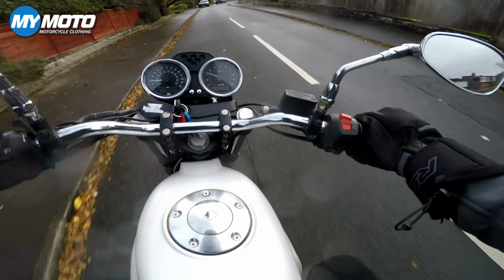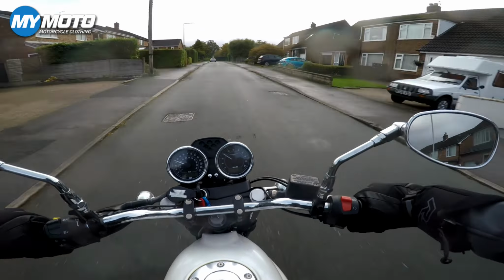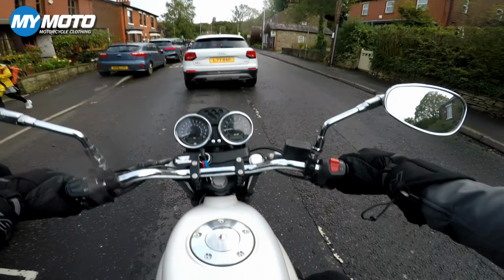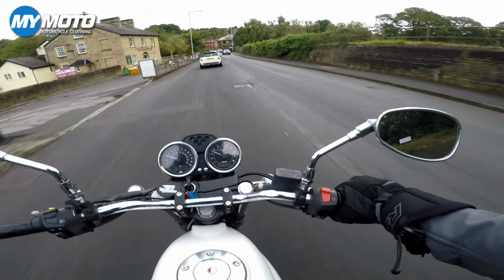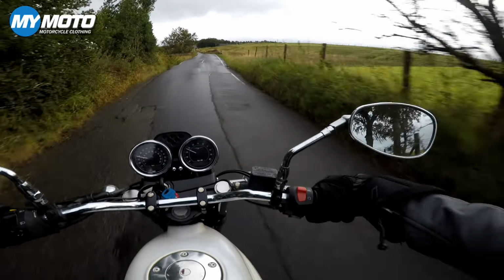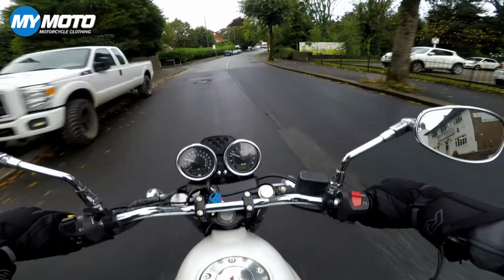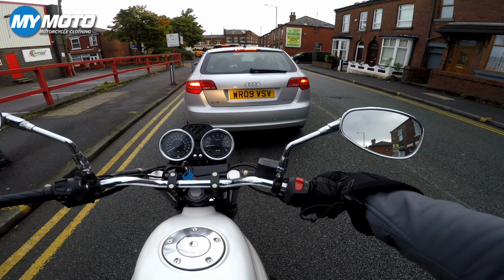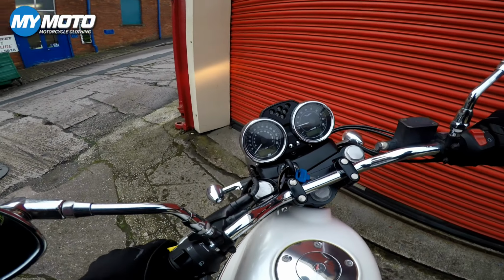MyMoto - Ride to work - Weekly Vlog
At MyMoto, we love riding motorcycles, so much so that we have decided to share our Friday ride into work with all our followers in our new "Ride to Work series". The idea behind this new series of weekly vlogs, is to have more interaction with our followers through the comments. It also allows us to talk about any new products that we stock in our shops and also discuss any current motorcycle news.

In this episode we discuss the new RST products that are due to be released in 2025, motorcycle maintenance and E-bikes. We also visit Chris Moore at MW Motorcycles in Hyde to drop off the Moto Guzzi V7 for a front wheel bearing and an MOT.

We love the interaction with our followers through the comments on our video's and we are eager to hear any feedback you have or any questions you would like answering.
If you would like to support our channel and MyMoto as a whole, then we simply ask that the next time you are looking for some new motorcycle gear, you check out one of our stores or visit our website at the link below -

MyMoto Stores -
MyMoto Leeds, 3, Overland Park, Gelderd Road, Leeds. LS27 7FE
MyMoto Manchester, 22 Ardwick Green South, Manchester. M13 9XE
MyMoto Derbyshire, Unit 1, Derby Road, Clay Cross S45 9AG

We stock-
Arai, AGV, Bell, Airoh, RST, Dainese, Richa, TCX, Cardo, Moni Moto, Novic, Motul, Moto Verde, Tru-tension.

00:00 Introduction
02:00 RST 2025 previews
05:26 End of riding season?
07:57 Getting to MyMoto Manchester
10:15 The bikes
14:04 Motorcycle maintenance
15:55 Electric bicycles
 18:28 MW Motorcycles
20:45 Arriving at MyMoto Manchester